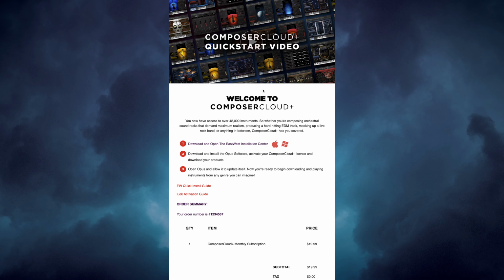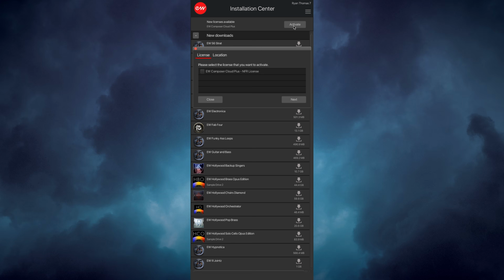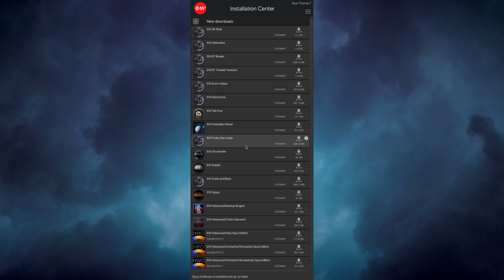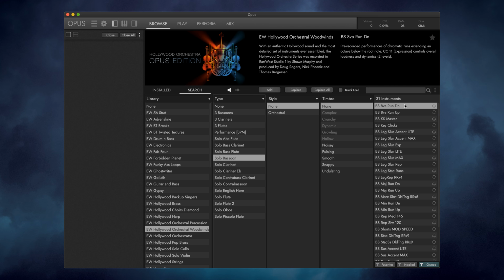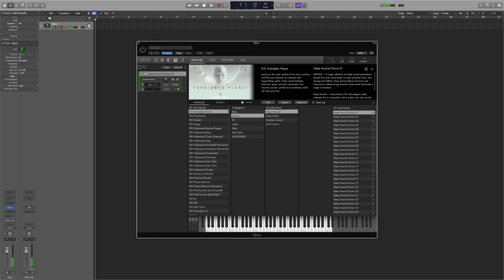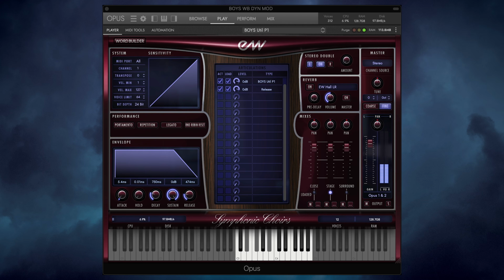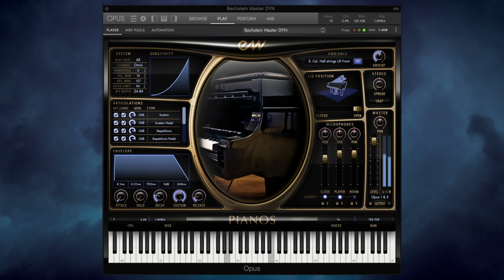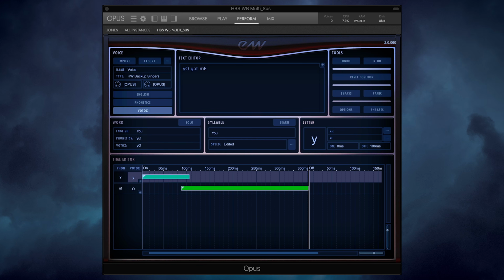EastWest ComposerCloud+ Quickstart Video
Film & TV composer Ryan Thomas welcomes you to ComposerCloud+ in this Quickstart Video. We're going to cover how to activate and install EastWest content, and then we're going to give a bird's eye view of the ComposerCloud+ ecosystem.